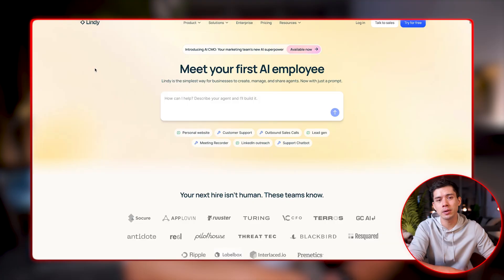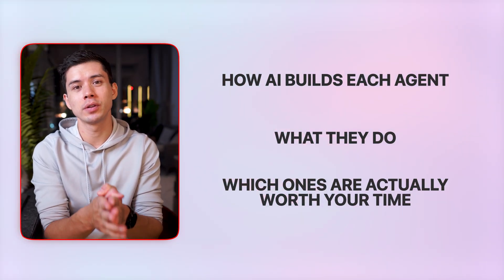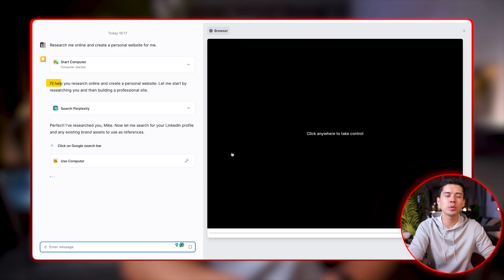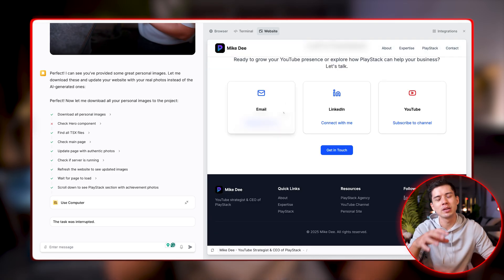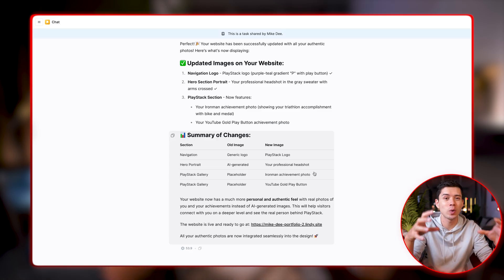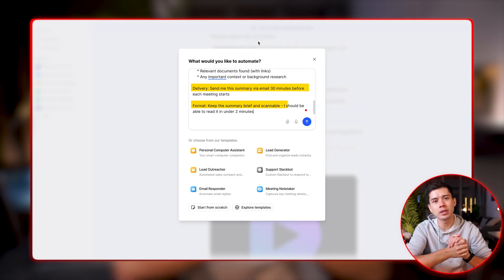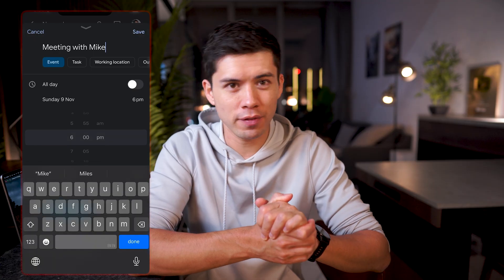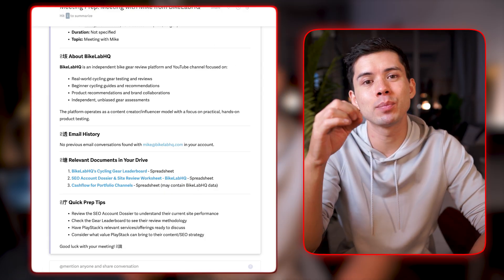AI Agents That Actually Work: My 30 Day Lindy.ai Experiment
💡 AI agents aren’t “the future” anymore. THEY'RE HERE, and they can actually do your work for you. Not just give suggestions… but send emails, prep your meetings, research people, manage files, and even build entire websites. In this video, I show you how to build an AI agent to work for you while you sleep...in less than 5 minutes.

⚡️ Timestamps ⚡️
0:00 What is Lindy?
1:08 Agent 1: Build a website with a 10 word prompt
3:22 Agent 2: Building a meeting prep agent
6:24 Agent 3: Building a content creation machine